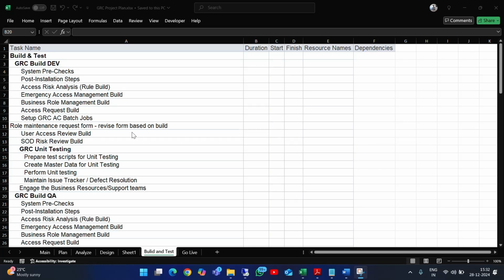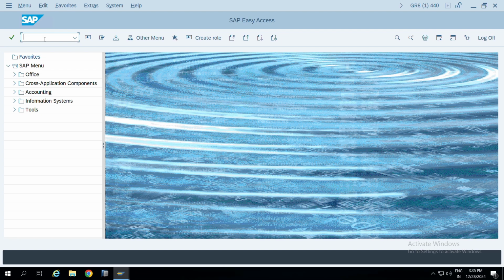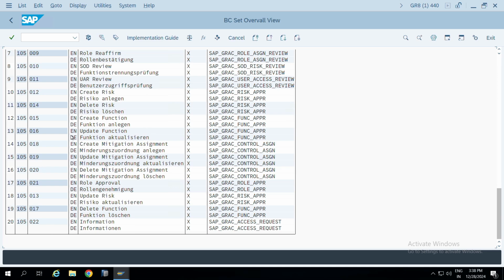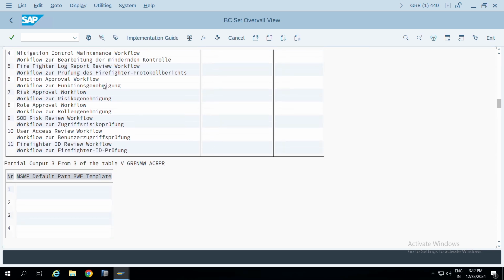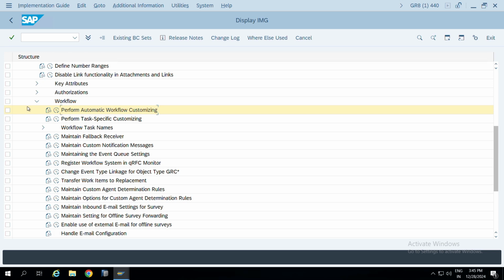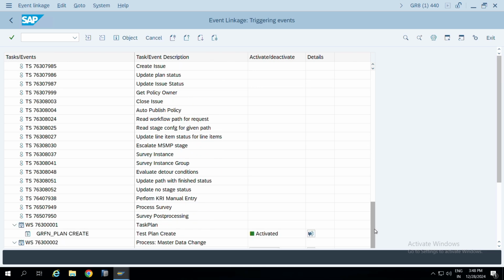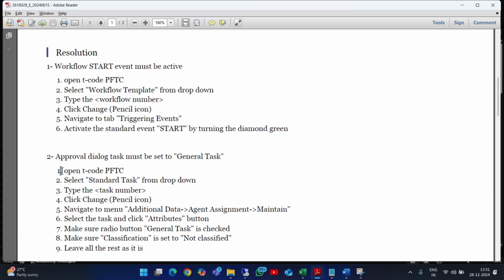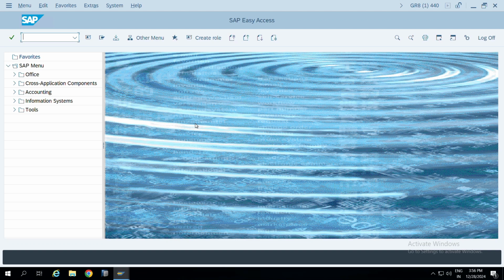7.) GRC BUILD PHASE - POST INSTALLATION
Post Installation GRC access control